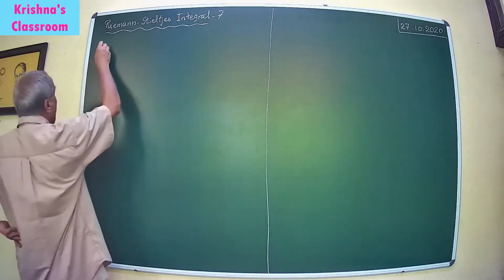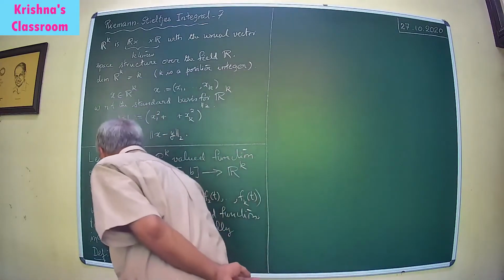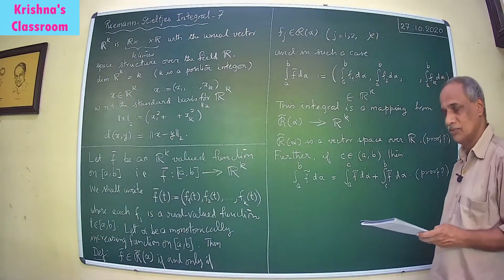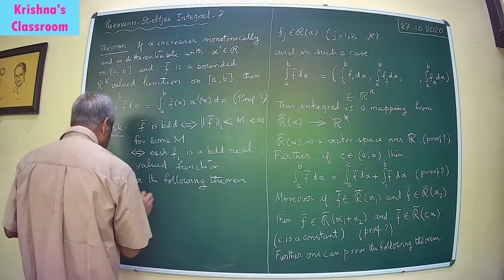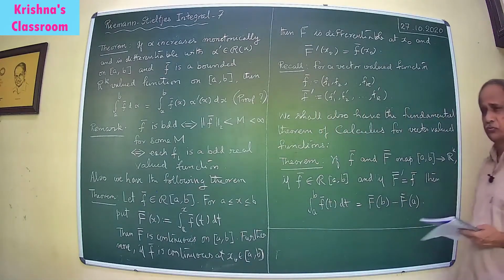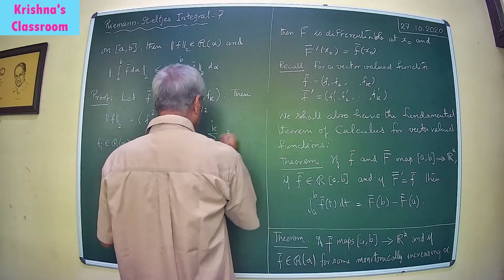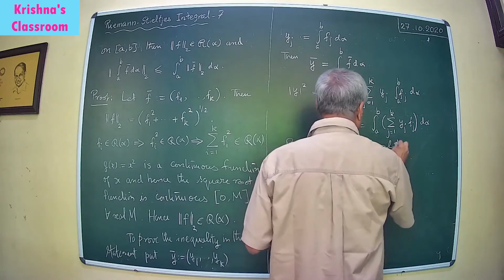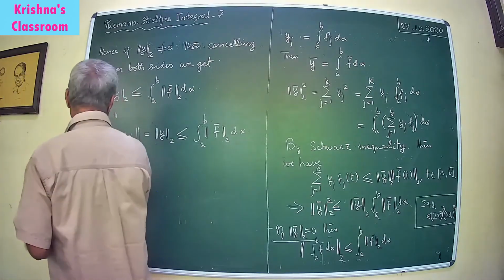Riemann Stieltjes Integral 7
Part 7 of the LIVE video series  Riemann Stieltjes Integral